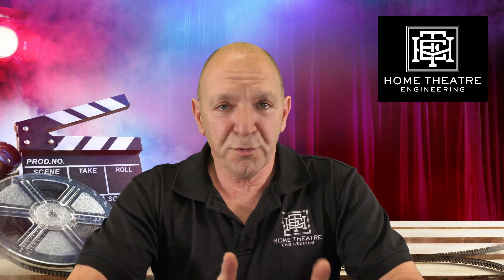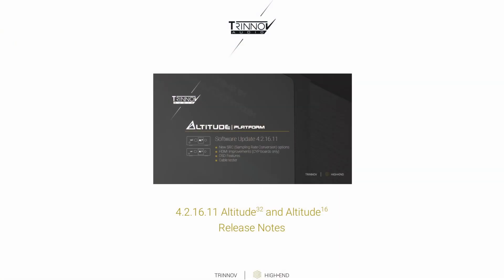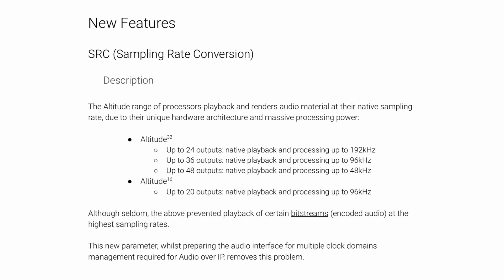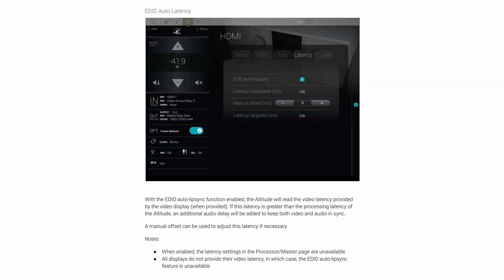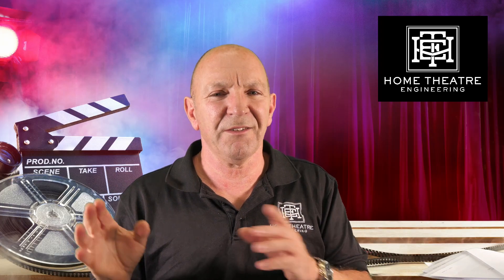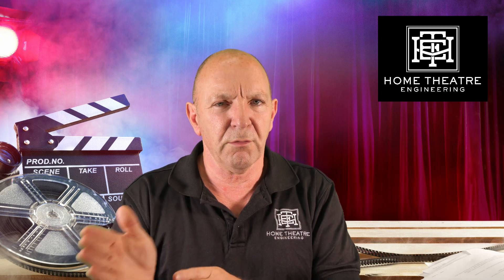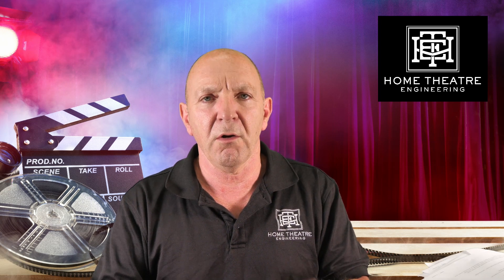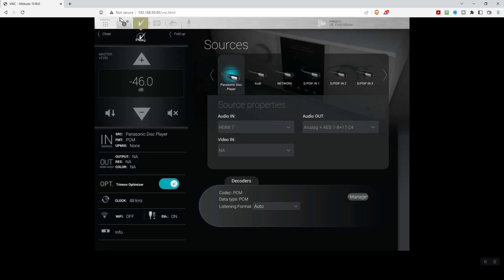Trinnov - An important firmware update for 2022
Recently Trinnov released a new firmware update and, while it introduced some nice features like a built in HDMI cable tester there were some pleasant surprises.

Buried in the fine print was a big fix for problems that we believe have been niggling systems for some time.

Now after applying this firmware update a number of issues clients have experienced have magically vanished.

Thank you Trinnov :-)